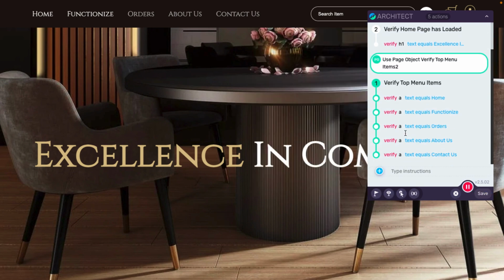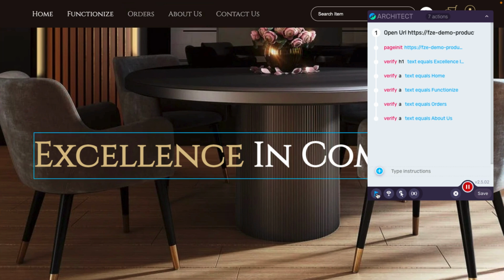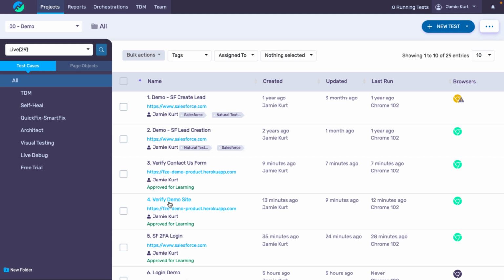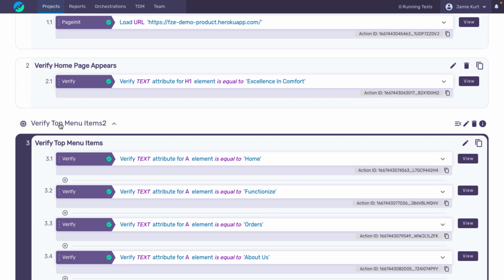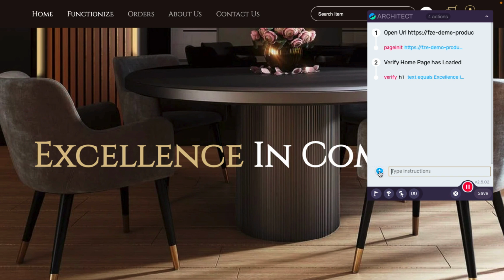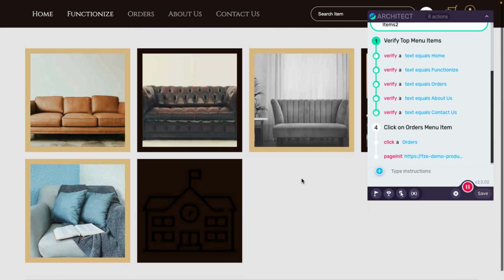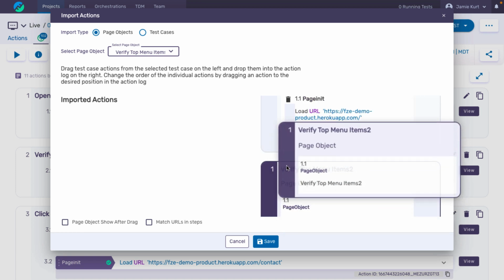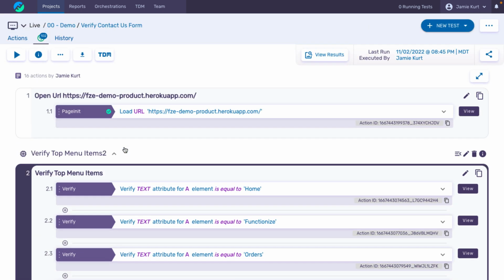How to use Page Objects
Learn how to use Page Objects, or a set of repeatable test steps. Create the Page Object multiple ways. Either by recording steps through Architect or by selecting steps of an existing test case from the Test Detail page.

🔹Understanding page objects in Functionize
🔹Creating page objects with the Architect
🔹Generating page objects from existing test cases
🔹Using page objects in new and existing tests
🔹Reusing common UI validations efficiently

Chapters:
00:00 Introduction to Page Objects in Functionize
01:00 What Are Page Objects & Why They Matter
02:05 Real Example: Verifying a Static Top Menu
03:10 Creating a Page Object Using Architect
04:45 Saving & Managing Page Objects
05:35 Creating Page Objects from Existing Test Cases
06:55 Understanding Page Object Highlighting & Structure
07:40 Using (Calling) Page Objects with Architect
08:45 Adding Page Objects to Existing Test Cases
09:45 Key Tips, Limitations & Best Practices
10:20 Wrap-Up & Final Thoughts

*ANTI-PIRACY WARNING *
This audiovisual content is Copyright to "Functionize". Legal action will be taken against those who violate the copyright of the following material presented!